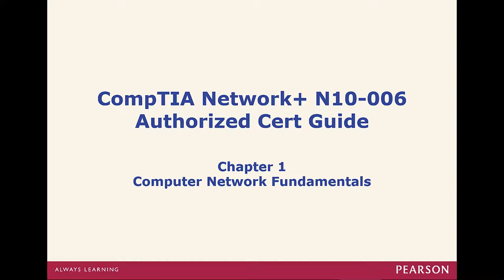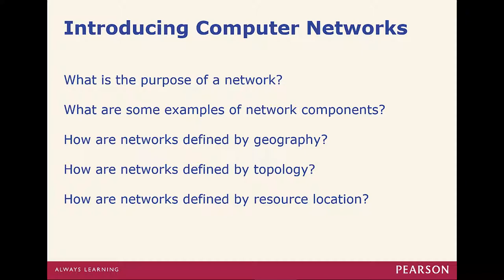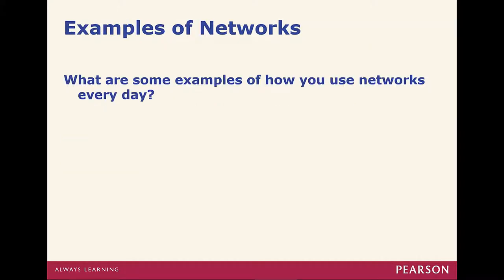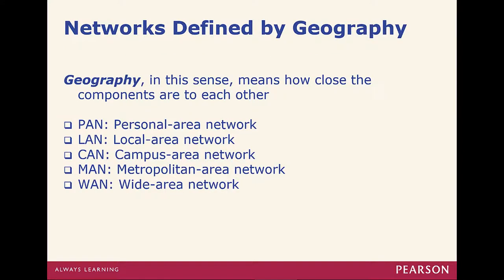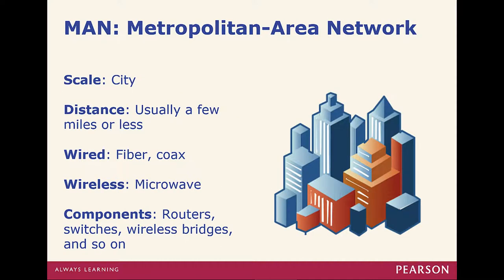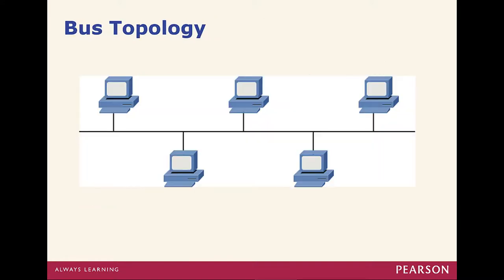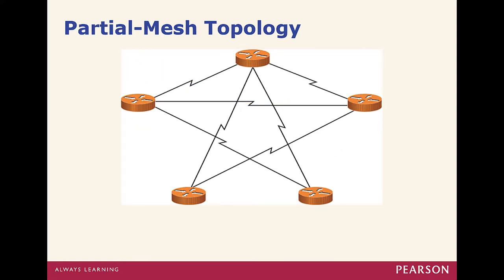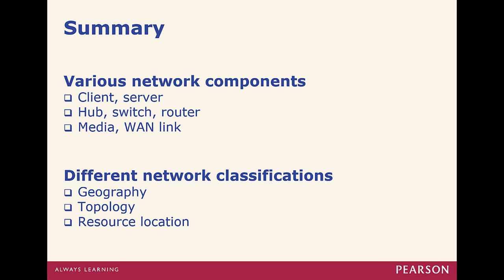Chapter 1 - Network Fundamentals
CompTIA N10-006 Exam